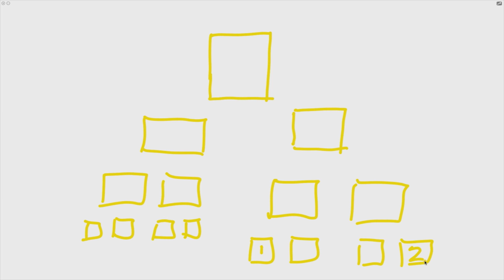What is Redux? Why use Redux?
If you're a web developer, you've probably heard of Redux, but you may be wondering why it's such a popular library.

CBT Nuggets trainer Shaun Wassell explores the problems that Redux solves — and how it can be used to build more scalable and maintainable web applications. Redux solves several challenges that arise when building complex web applications. One of the biggest is managing the state of the application. As an application grows in size and complexity, managing the state becomes increasingly difficult. Redux provides a centralized location to manage the state of your application, making it easier to reason how your application works.

Another challenge is sharing state between different components of the application. When different components need access to the same data, sharing that data can be challenging. Redux provides a single source of truth for the application's state, which can be accessed by any component that needs it.